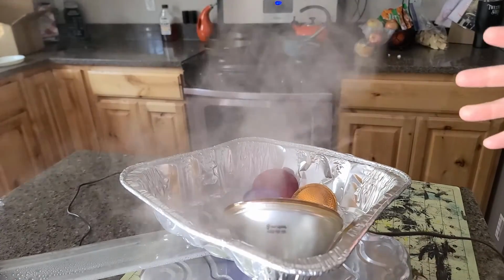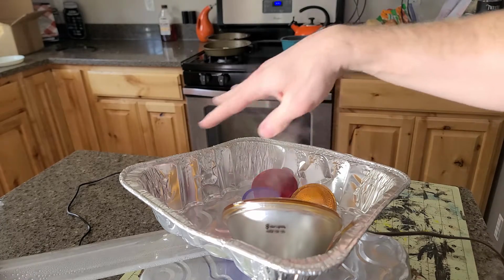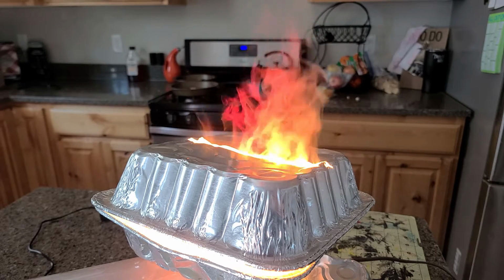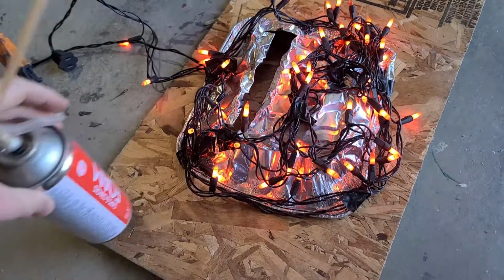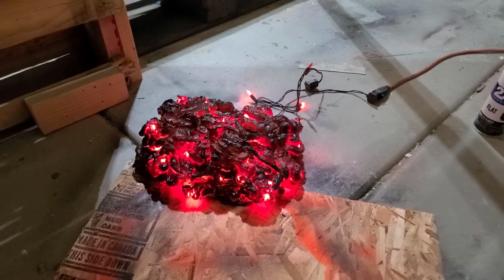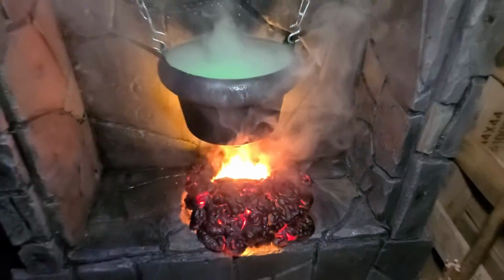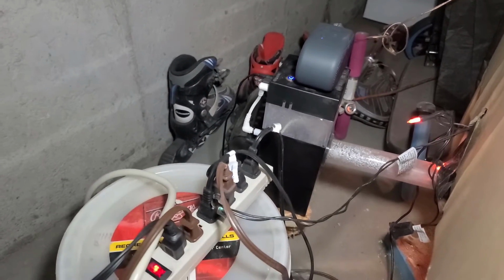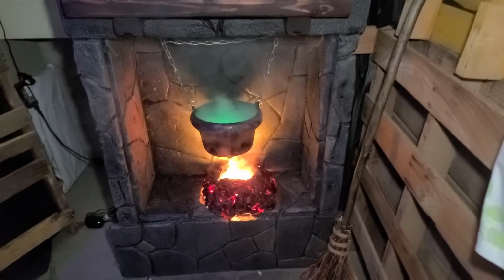Building a Halloween Fireplace Prop - Part 2: Realistic Flame & Bubbling Cauldron Effect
Part two of my series covering how I turned an old bookcase into a Halloween fireplace fit for my witch's cabin, with this video covering the realistic fire effect and the bubbling cauldron.

To see how I built the fireplace itself, part one of this series can be seen